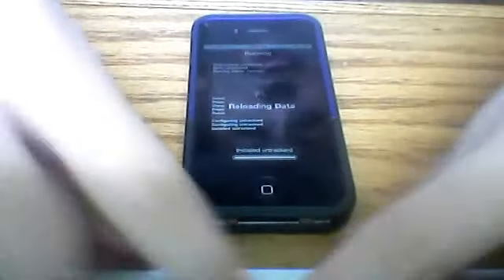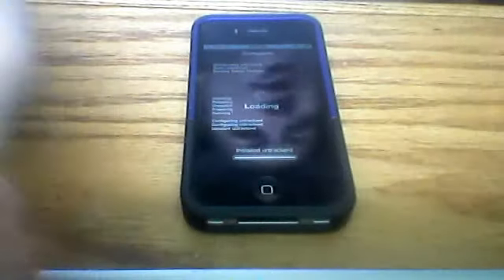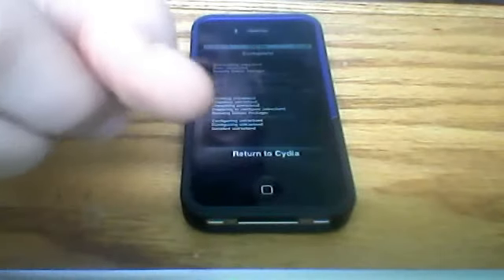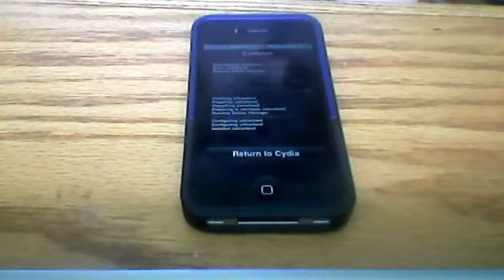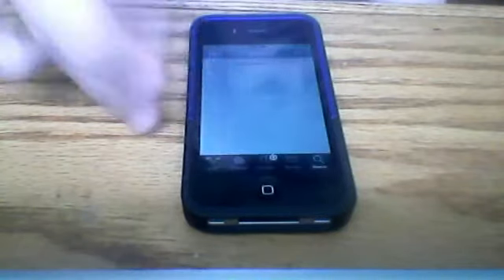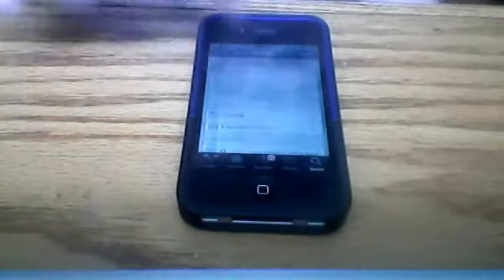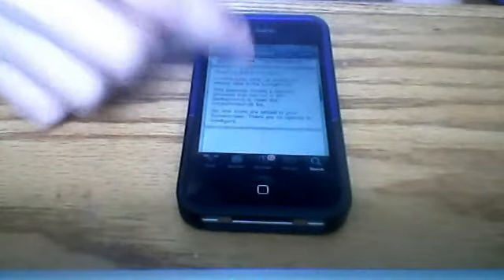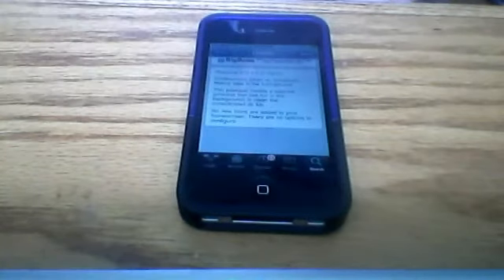untracked - Cydia Tweak For Apple iPhone4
only works on the apple iphone 4 in iOS 4.0. This is a simple one step process, you simply download this FREE system in cydia then it simply runs in the background.